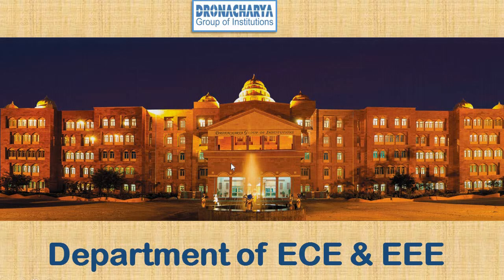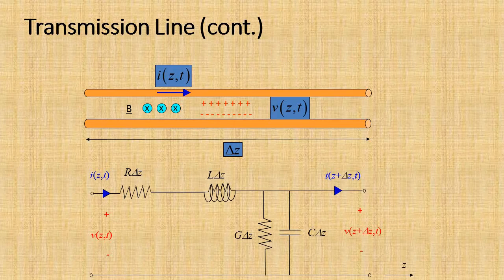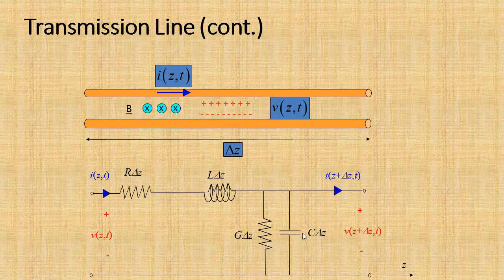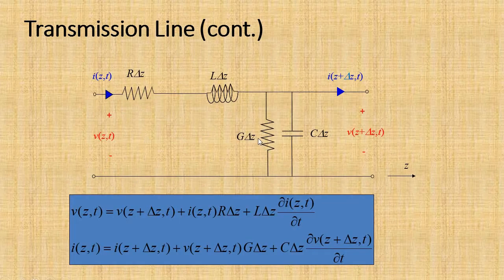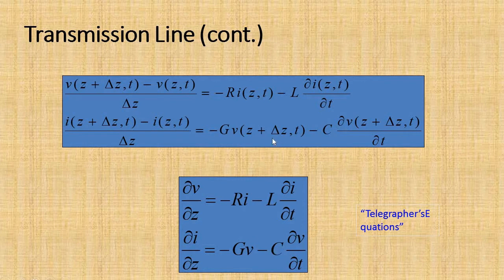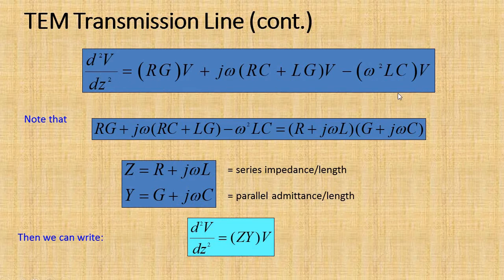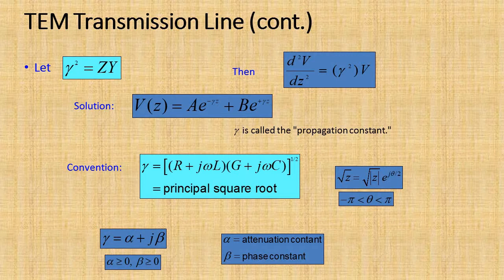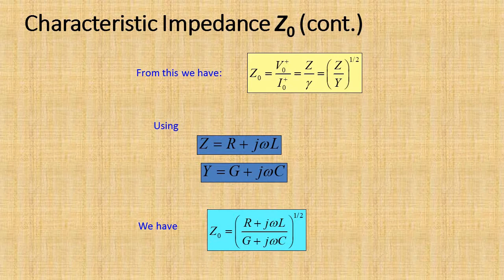Lecture 2: Distributed Circuits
This video provides an explanation on distributed circuits used in the analysis of transmission lines.